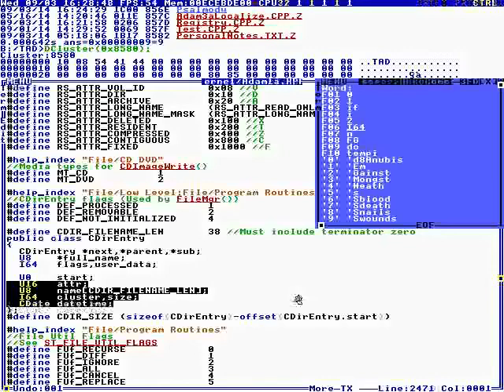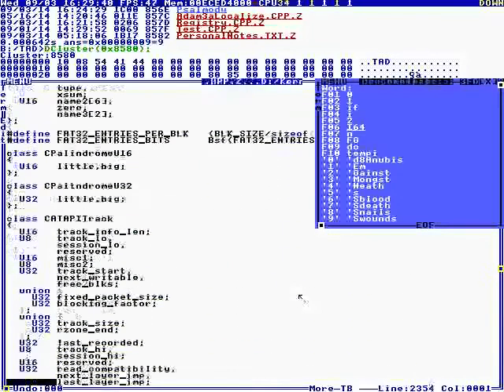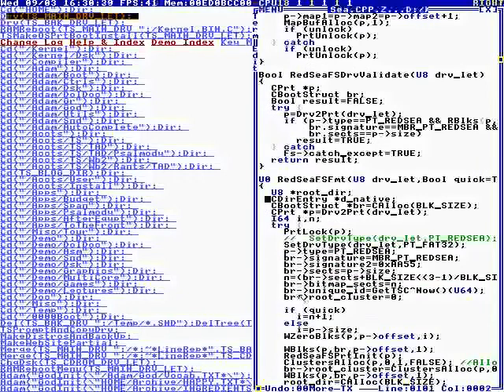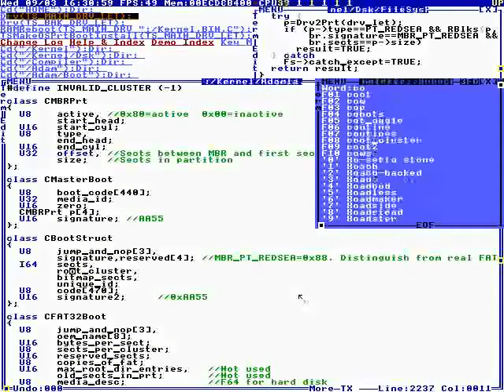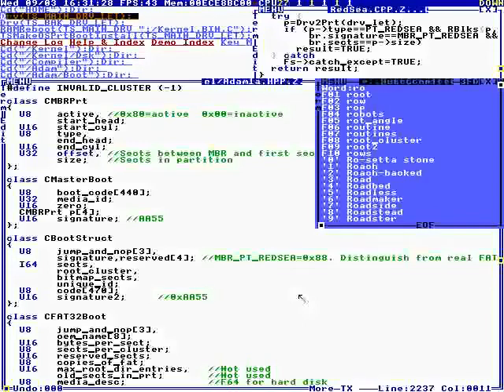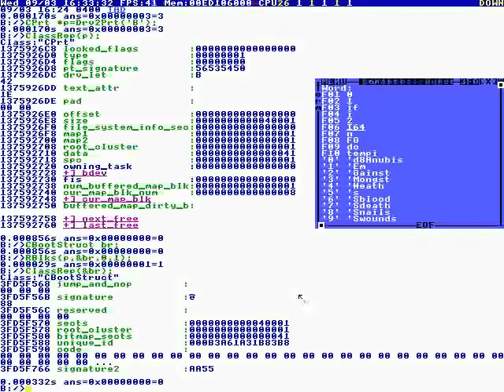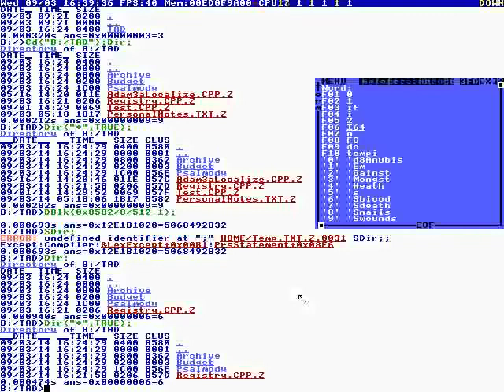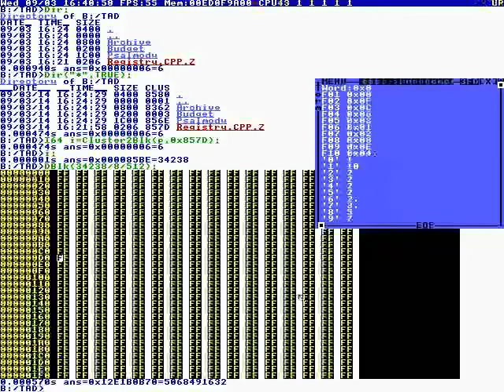200 - The RedSea File System: Delightfully Simple (TempleOS) [2014]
Full File Name: 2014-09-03T00:01:00+00:00 - TempleOS - Red Sea File System (3JJvKF9Cxf4).mkv